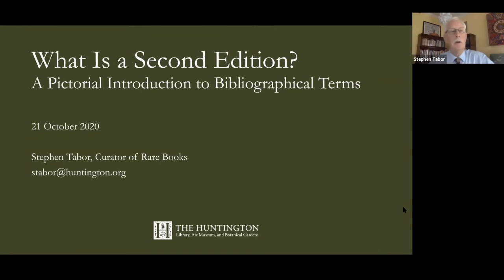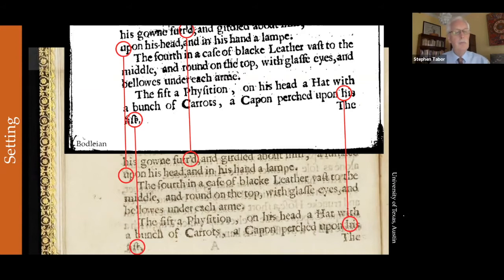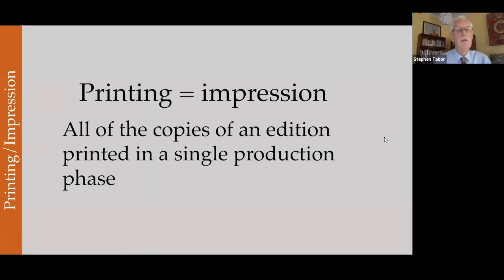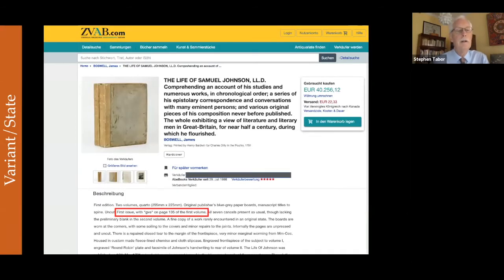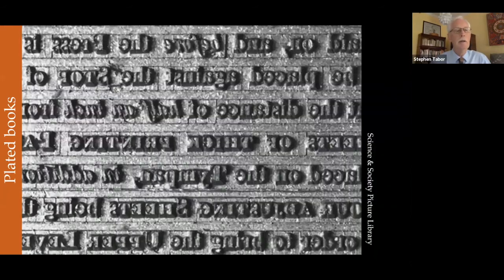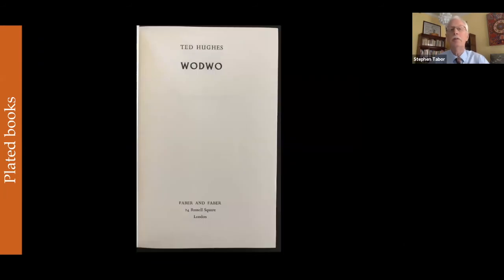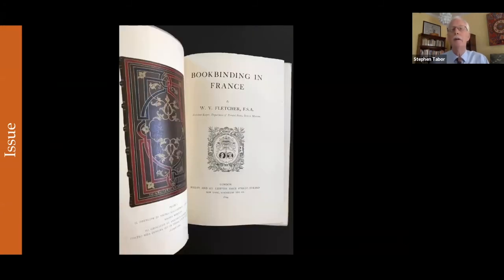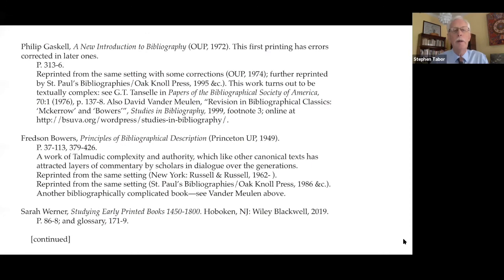What Is a Second Edition? A Pictorial Introduction to Bibliographical Terms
In this webinar, Huntington Curator of Rare Books Stephen Tabor explains how printing technology developed from the hand-press period to the early 20th century, shows how to spot different typesettings and impressions, and explores how basic bibliographical terms have been used variously by book historians, publishers, and booksellers. Illustrations include examples of varying quality to show how photographic reproductions can produce false clues and digital red herrings. The webinar is useful for collectors (or people thinking of becoming collectors!), dealers, and anybody who works with printed texts or digital copies of originals. This event is part of an ongoing webinar series presented by the Library's Reader Services Department.